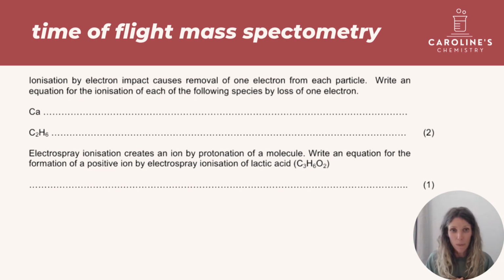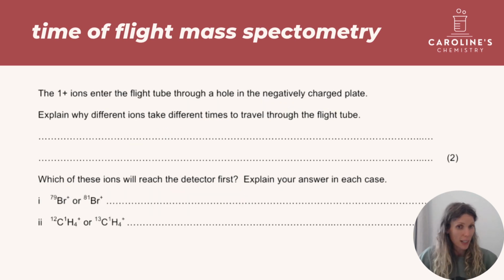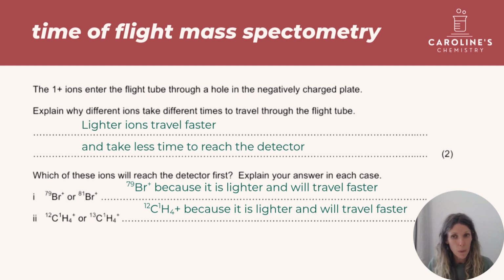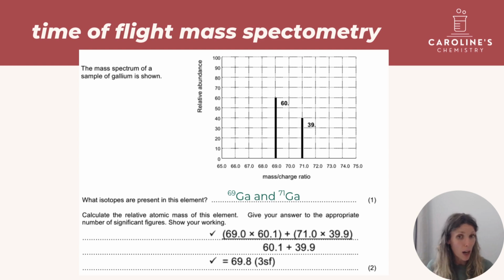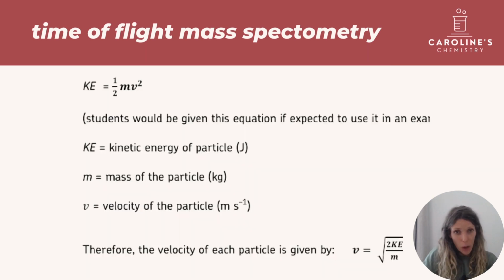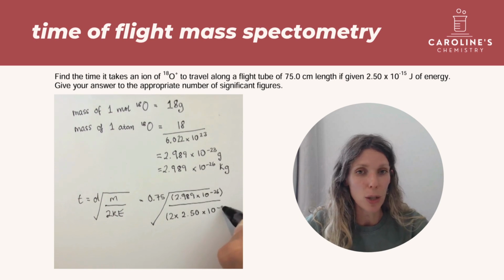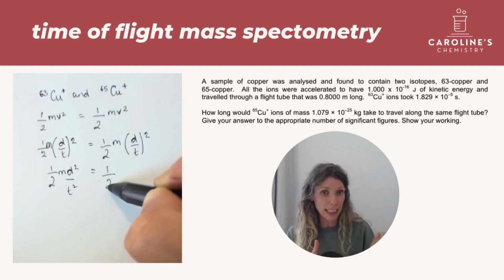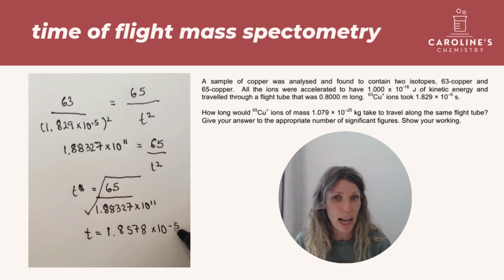Stop Losing Marks on Mass Spec Questions! | A Level Chemistry Exam Walkthrough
Think you know your Time of Flight Mass Spec? Let’s put that to the test. In this video, we’ll work through real exam-style questions on Time of Flight mass spectrometry, covering ionisation equations, flight tube calculations, and common exam mistakes students make.

I’ll show you exactly how to tackle these problems and explain what examiners are looking for, so you can feel confident walking into that paper.

📌 In this video:
00:00 Intro
00:41 Question 1 — Ionisation equations
03:01 Question 2 — Explaining flight times
05:14 Question 3 — Isotopic Peaks, abundance and calculating Ar
07:55 Recap of equations and units
08:20 Question 4 - Calculating a ToF
10:31 Question 5 - Calculating a ToF when there are two ions
13:14 Final Tips